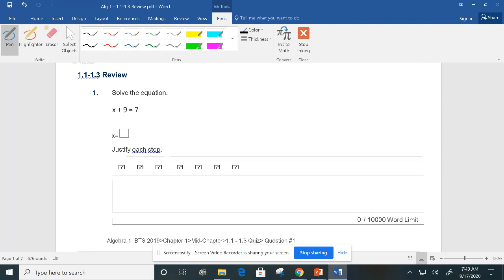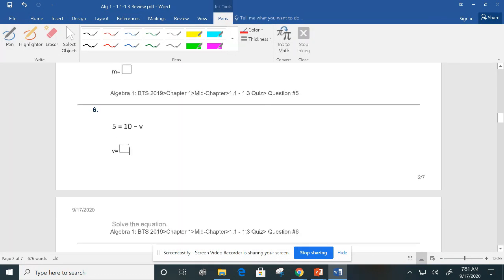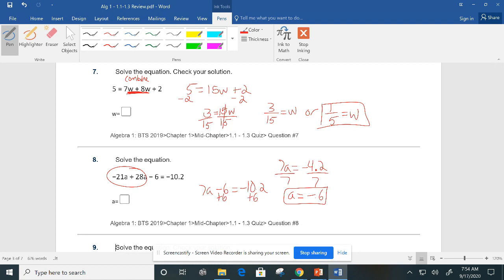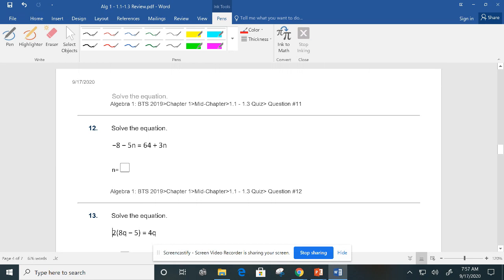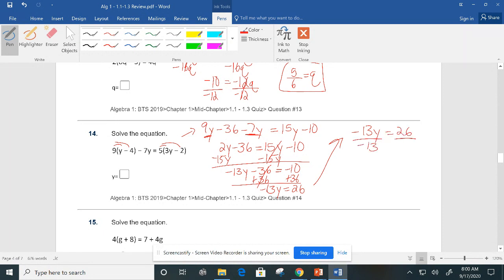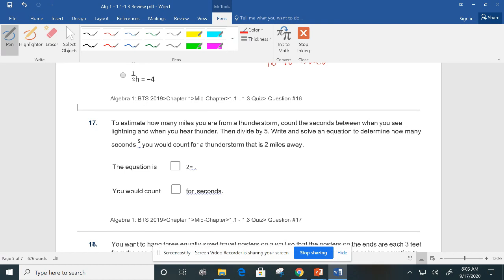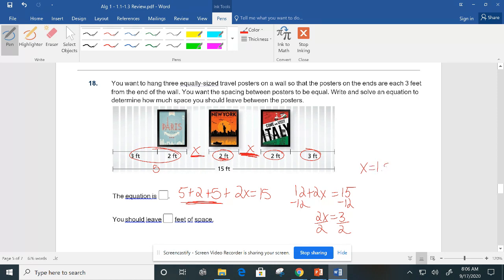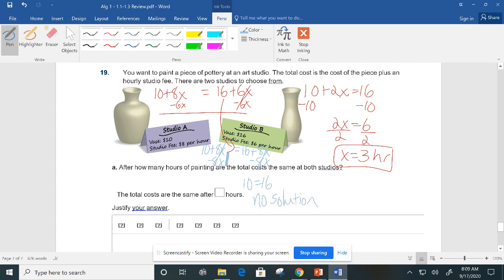Alg I - 1.1-1.3 Quiz Review Solutions